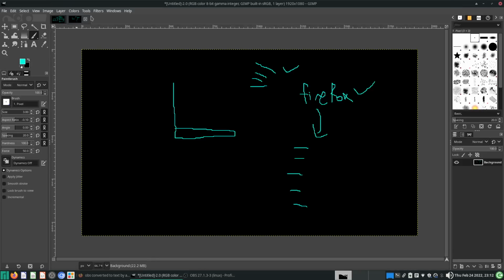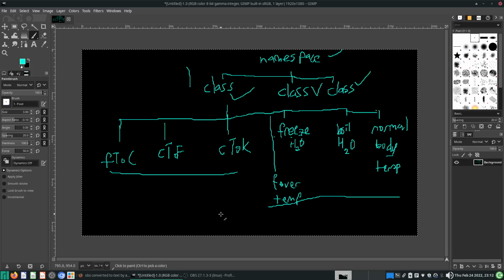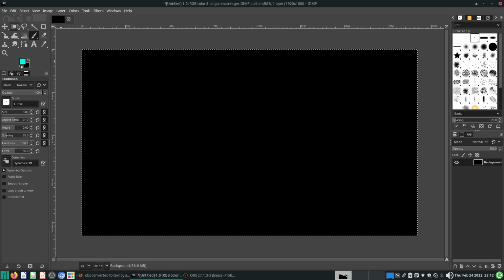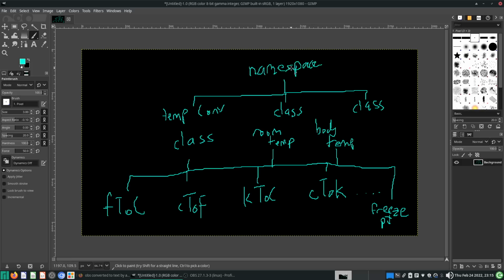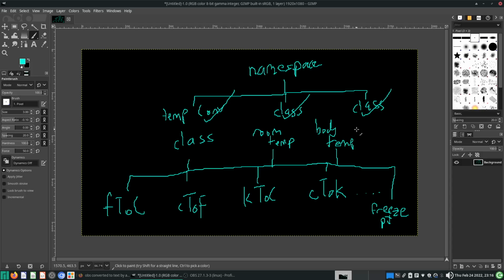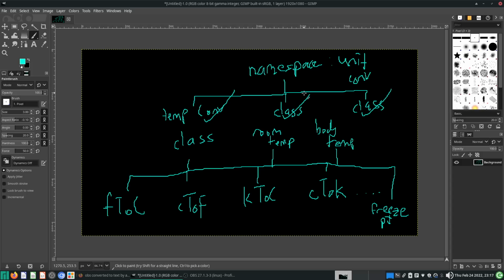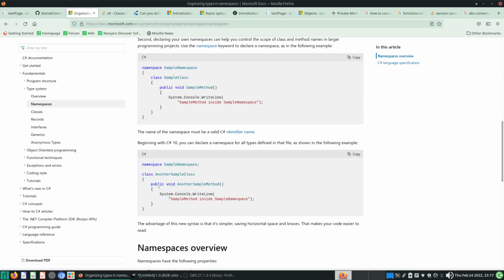playing with dotnet core 8 - organising your code with classes and namespaces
Useful Links

Video Sections
Chapters:
0:00 classes
4:27 namespaces